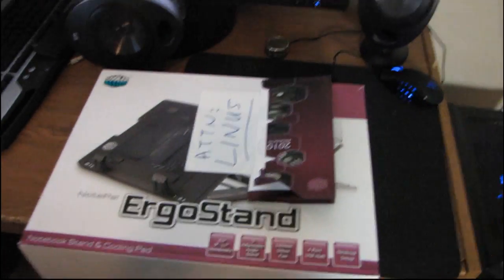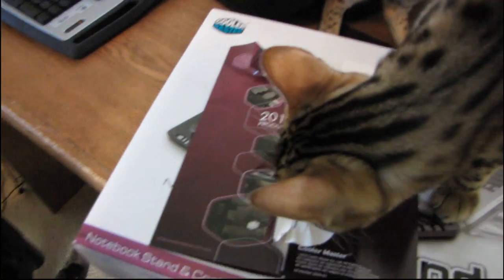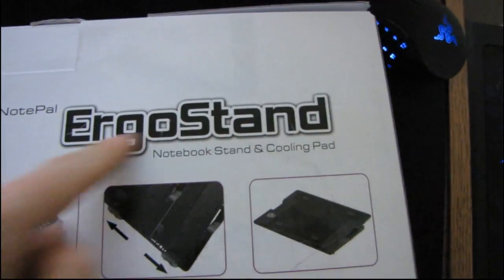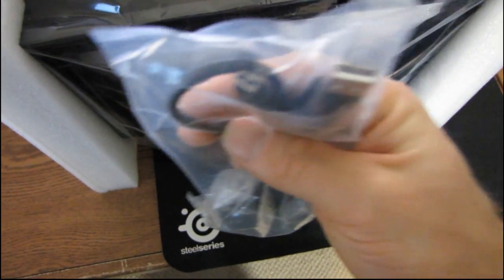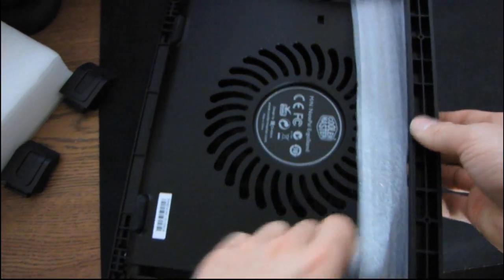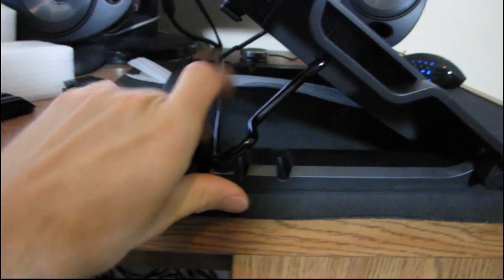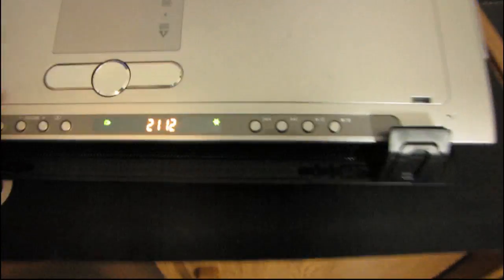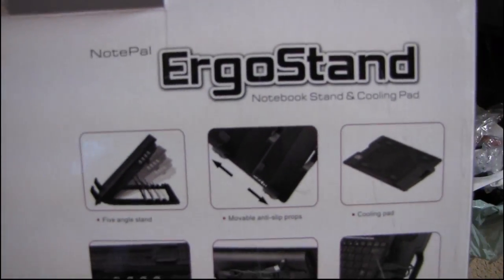Cooler Master Notepal Ergostand 17" 140mm Notebook Cooler Unboxing & First Look Linus Tech Tips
I've got an actual review of it to come soon as well!